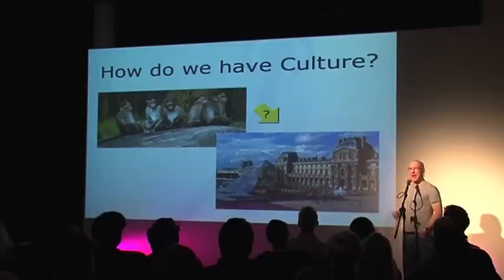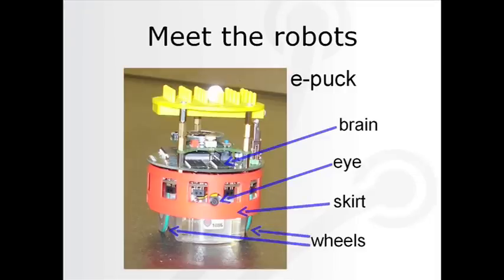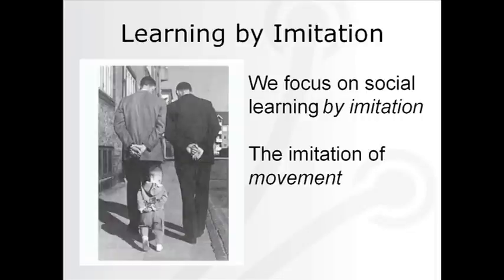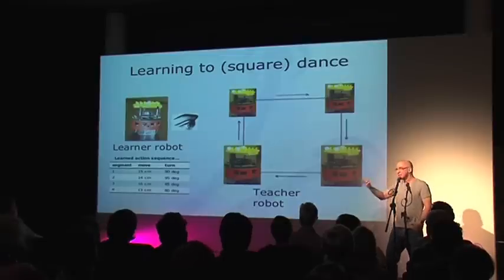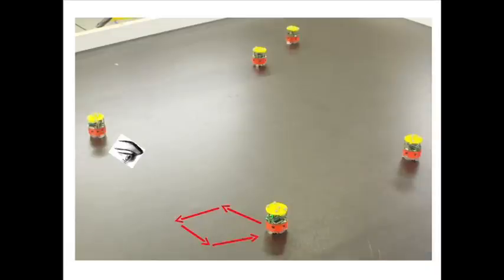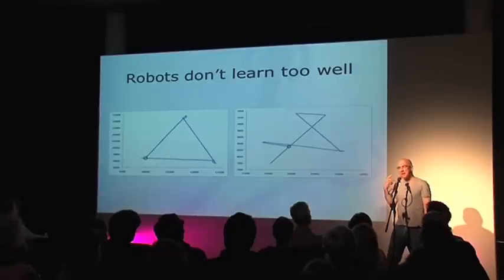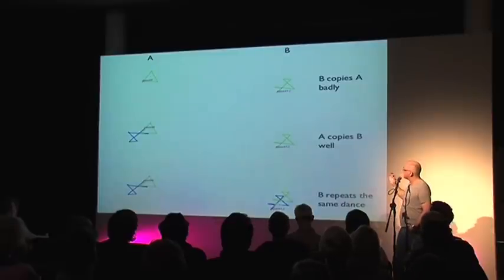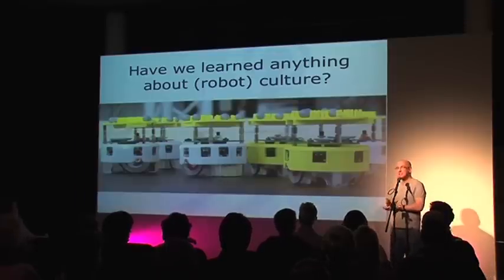Ignite Bristol 05 - Alan Winfield - Dances with Robots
Alan Winfield came to Ignite Bristol to explain how his project team are not simply giving their robots the ability to learn, they are looking to create robots that can create their own culture. And it all comes from allowing them to make mistakes...